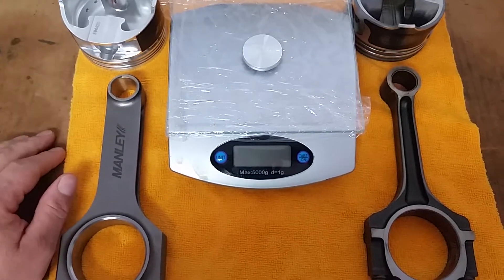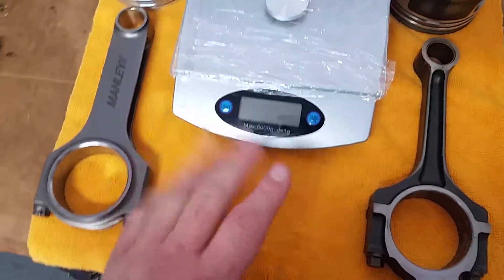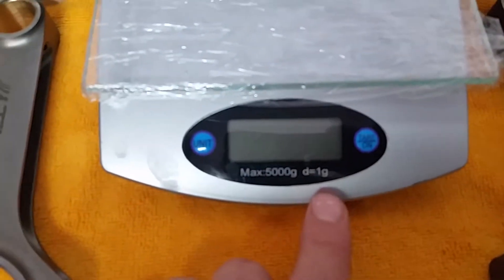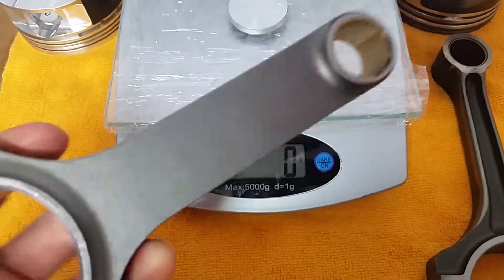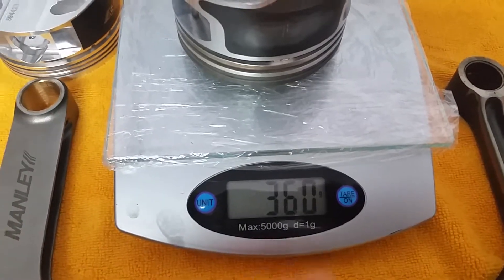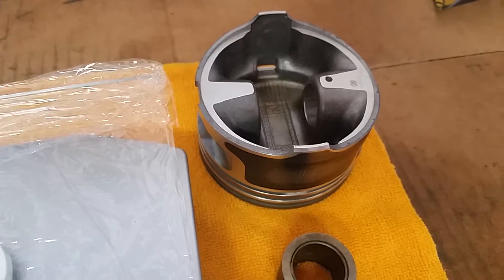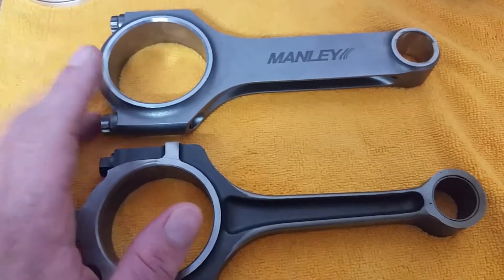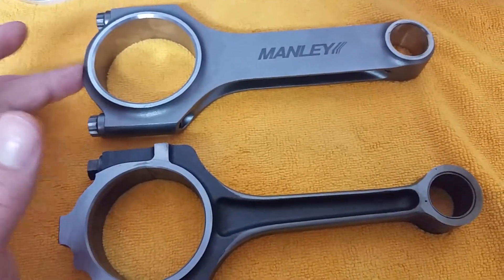Ford 4.6 stock I beam rods vs H beam weights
Here I show you once and for all that ford 4.6 stock I beams do not weigh less then aftermarket H beams. I also compare stock 4.6 pistons to manley forged pieces.